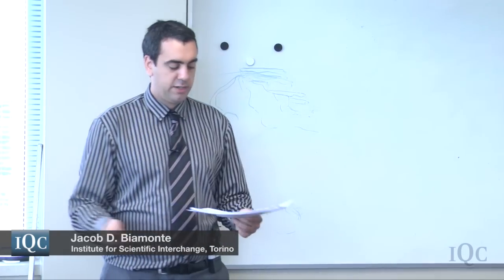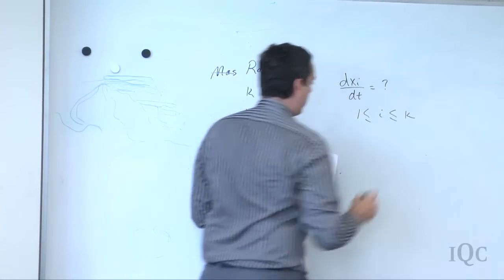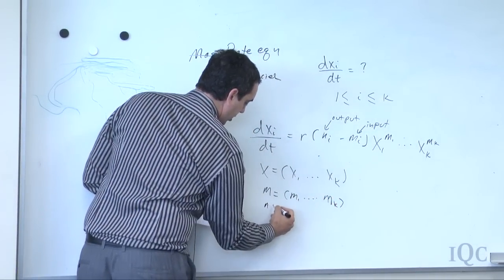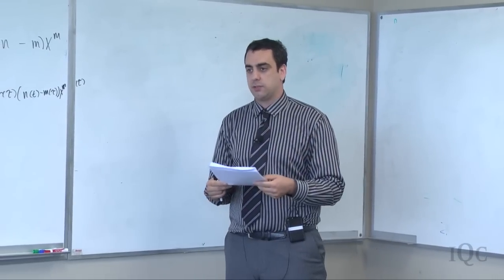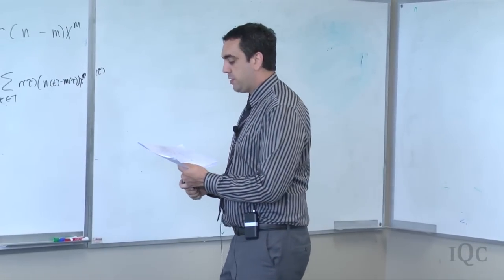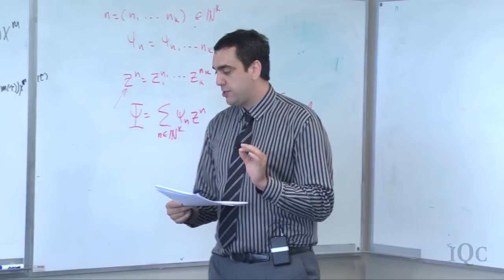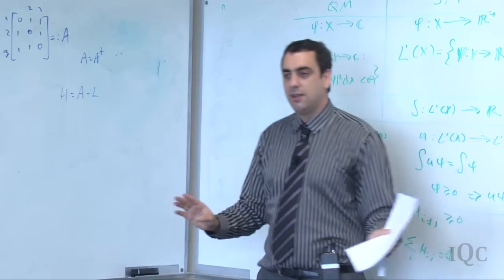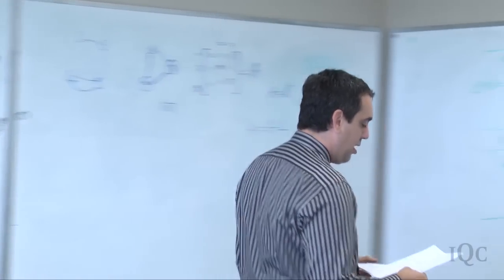Quantum Techniques for Stochastic Mechanics - Part 3 of 4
Jacob D. Biamonte of the Institute for Scientific Interchange in Torino, gave a talk titled "Quantum Techniques for Stochastic Mechanics" at the Institute for Quantum Computing, University of Waterloo in August 2012.

Some ideas from quantum theory are just beginning to percolate back to classical probability theory. For example, there is a widely used and successful theory of chemical reaction networks, which describes the interactions of molecules in a stochastic rather than quantum way. Computer science and population biology use the same ideas under a different name: stochastic Petri nets. But if we look at these theories from the perspective of quantum theory, they turn out to involve creation and annihilation operators, coherent states and other well-known ideas—but in a context where probabilities replace amplitudes.

In this course we will explain this connection as part of a detailed analogy between quantum mechanics and stochastic mechanics. We will study the overlap of quantum mechanics and stochastic mechanics, which involves Hamiltonians that can generate either unitary or stochastic time evolution. These Hamiltonians are called Dirichlet forms, and they arise naturally from electrical circuits made only of resistors. The area is ripe to be further connected with modern topics in quantum computation and quantum information theory.

This lecture series is part of QIC 890/891 held at the University of Waterloo, Spring 2011 and organized by Michele Mosca. The content is primarily based on joint work with John Baez.